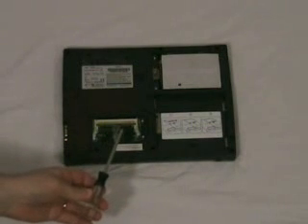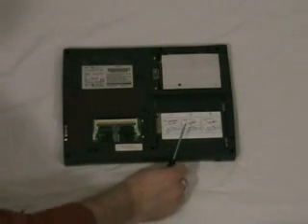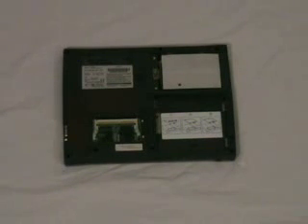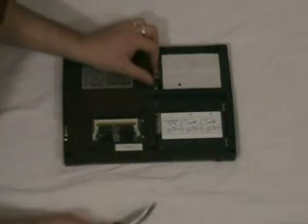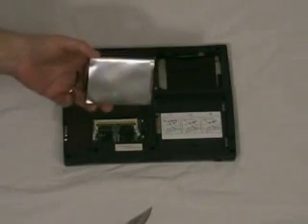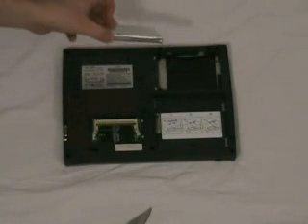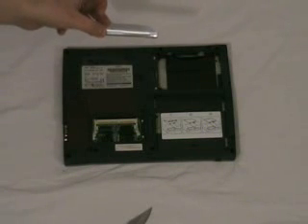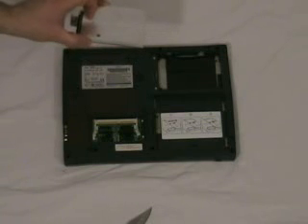fujitsu stylistic 3500 (or 3400) tablet tear down, part 1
Every need to disassemble your Fujitsu Stylistic 3500 (or 3400) Tablet PC? This video will demonstrate how.

This series is a first take and adlib'd. The lack for pre-planning shows. I'm not a video blogger. These are just "video notes" with a demonstration for everyone.